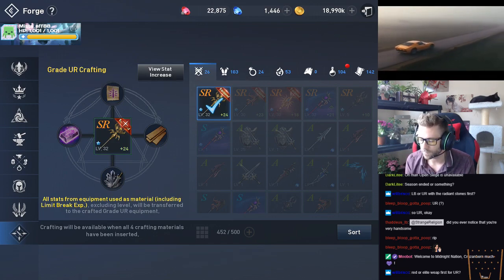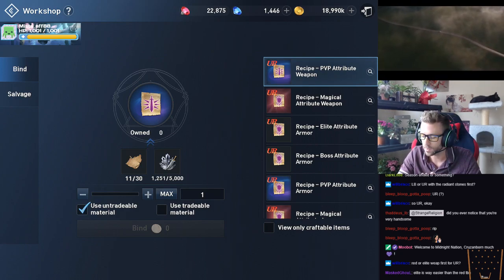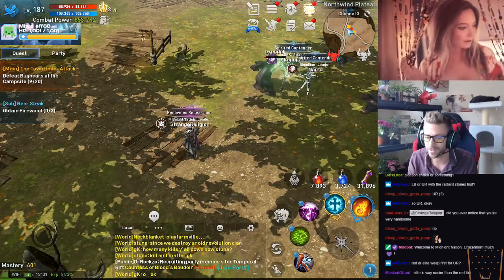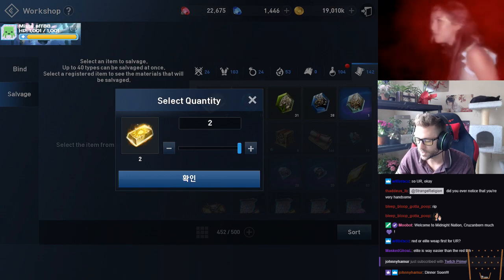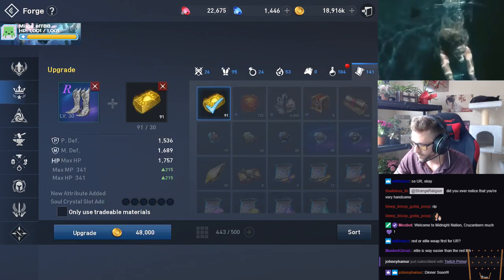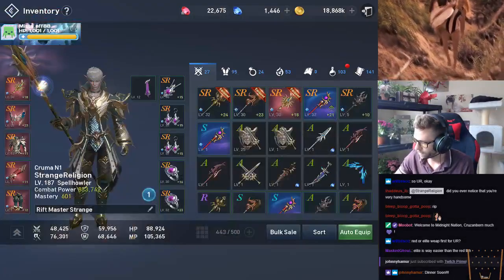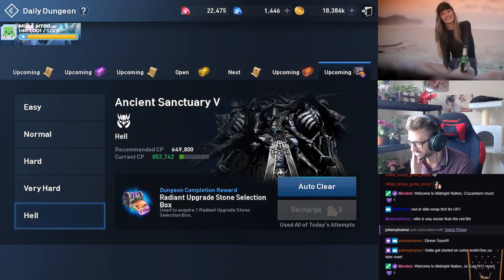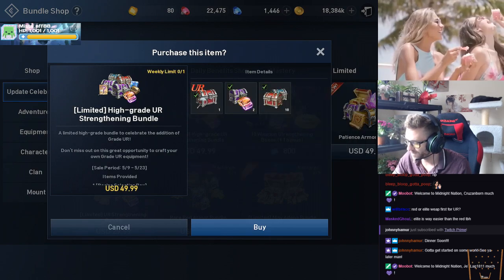Lineage 2 Revolution UR Crafting and Salvaging and Journey Event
* Normal Weapons: 150 Ripped Recipe Fragments 27.5k Scraps 10 Radiant Stones 250 Hardwood
* Rare Weapons: 450 Ripped Recipe Fragments 80k Scraps 10 Radiant Stones 250 Hardwood
* Salvaging SR Normals gives 3 Ripped Recipe Fragments compared to SR Rares giving 7 Ripped Recipe Fragments
* Reset Daily Dungeon Hell to salvage the Radiant Stones for 10 normal stones
* Use normal stones, A-R Combines & varnish to get SR gear to salvage with a focus on rares.
* 50 clan coins daily Ripped Recipe Fragment from clan shop
* UR Equipment Crafting Journey event gives 20 Ripped Recipe fragments, thousands of red diamonds, S-SR Gear and lots of Varnish and Adena
* UR will increase the substats substantially from SR along with a big boost to base CP
* Rec order of UR: Elite - PvP - Magical unless you are a top 8 clan and then PvP - Elite - Magical if possible -- Watch live